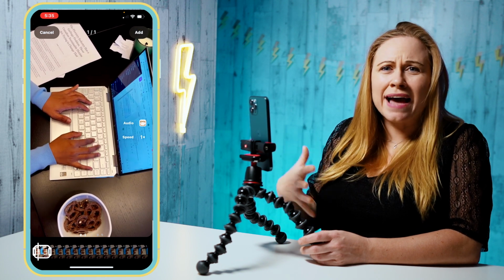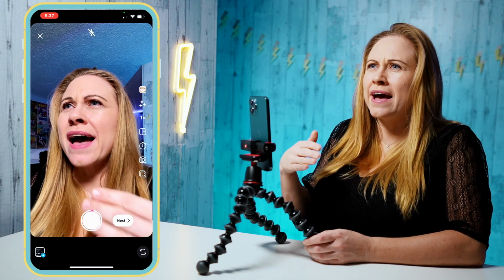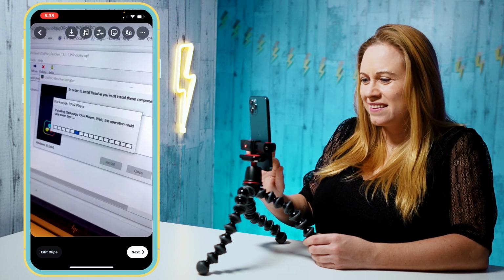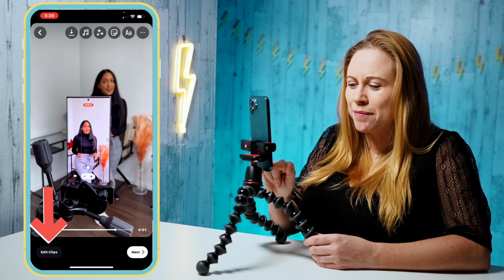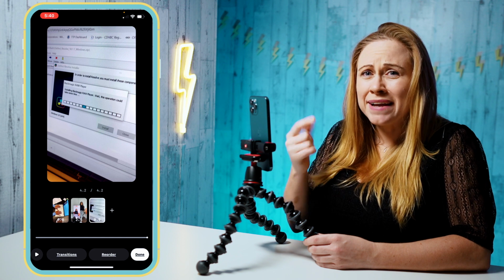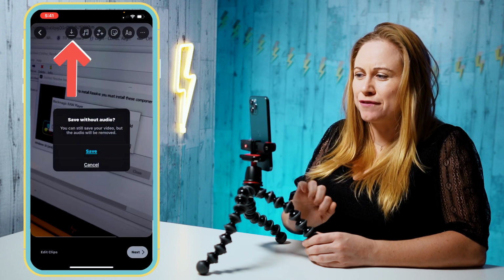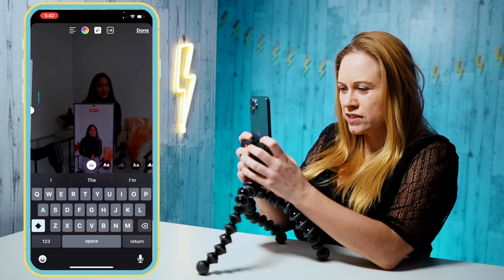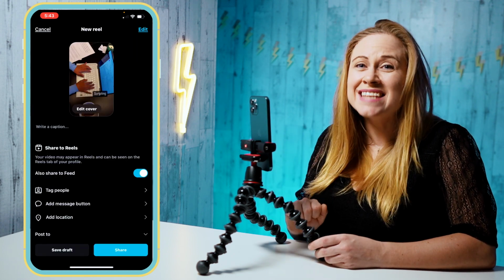How to Make a BTS Instagram Reel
I'm sure you've heard that you should be creating Behind the Scenes videos of you in business to promote your business. But what do you do once you film your behind the scenes footage. In this video I am going to show you how to make a BTS Instagram Reel so that you can start promoting your business right away.

0:00 Intro
0:18 How to Make A BTS Instagram Reel
5:28 End